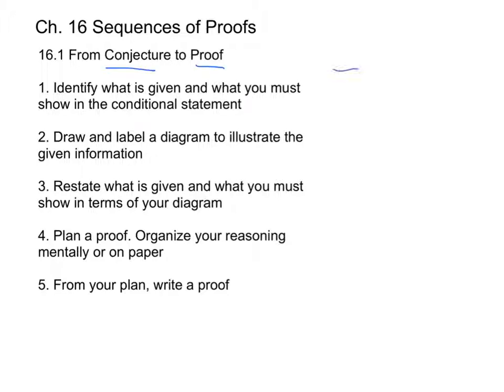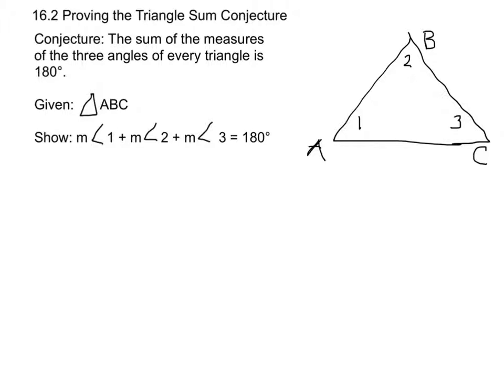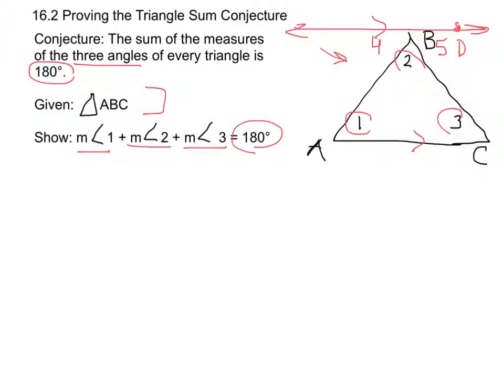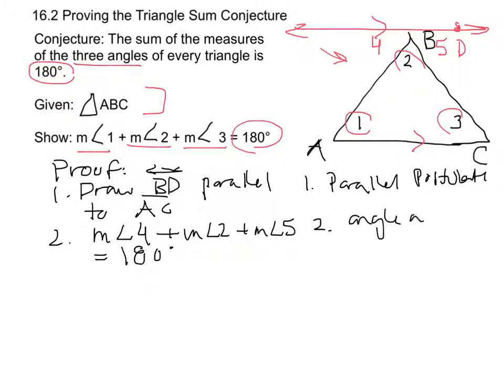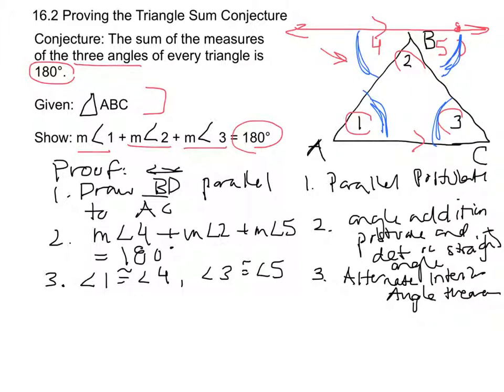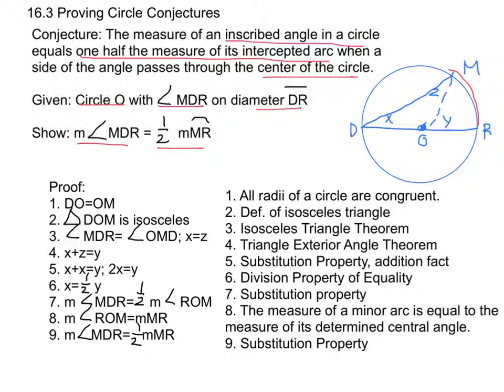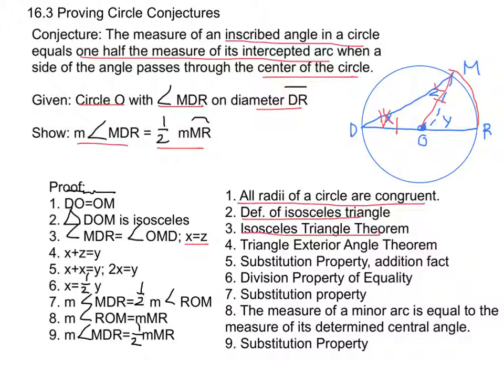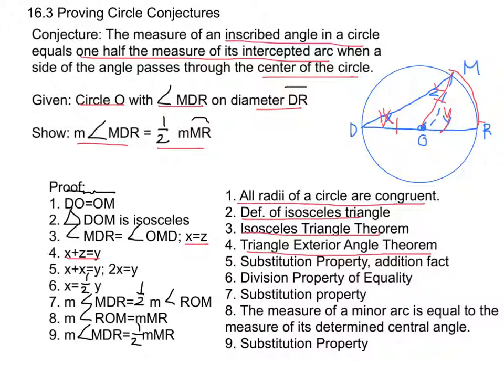Geometry Ch. 16.1-16.3